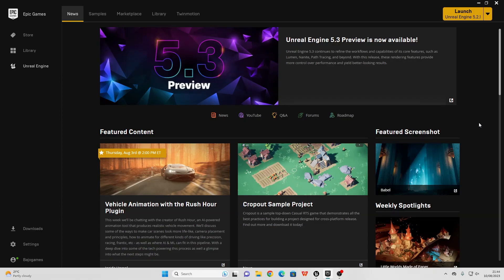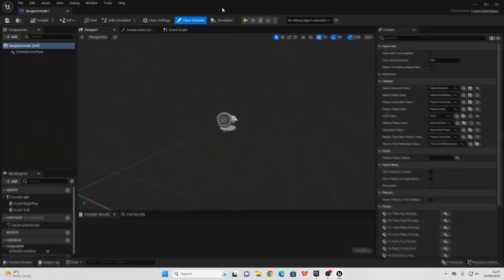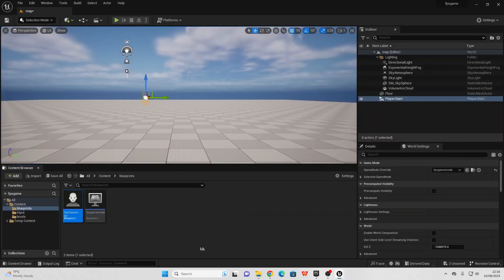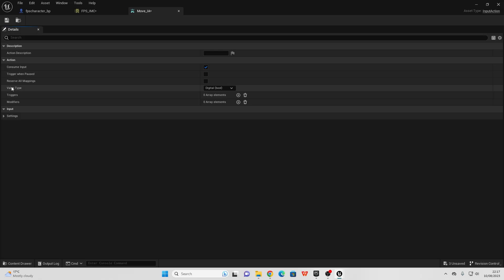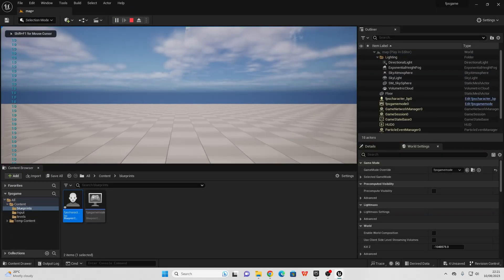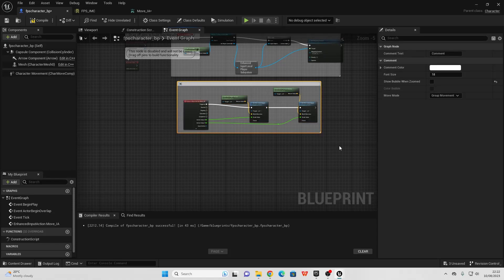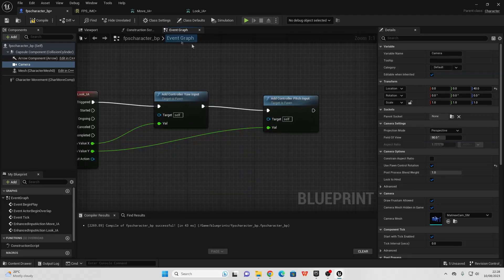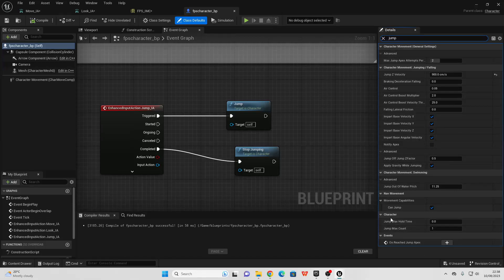How To Create Character Movement With The New Enahcned Input System In Unreal Engine 5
📚 Chapters
Intro 0:00
Creating The First Person Character 0:17
Creating Look Input 11:59
Creating Jumping 14:41
Outro 18:24